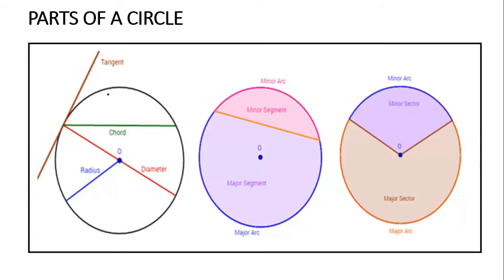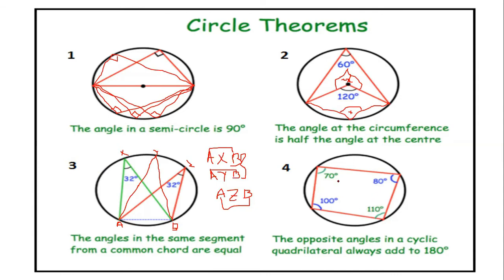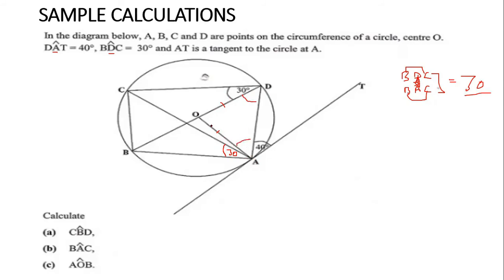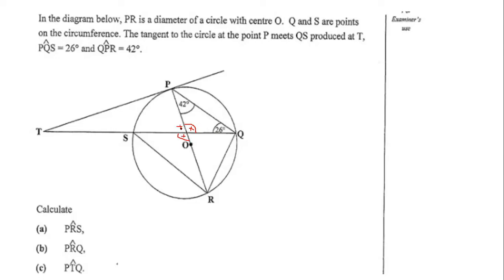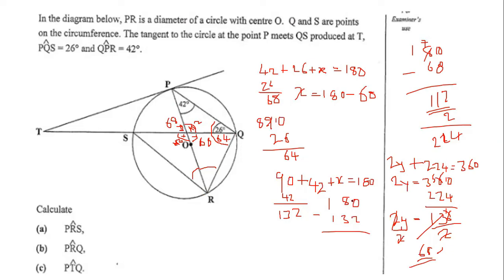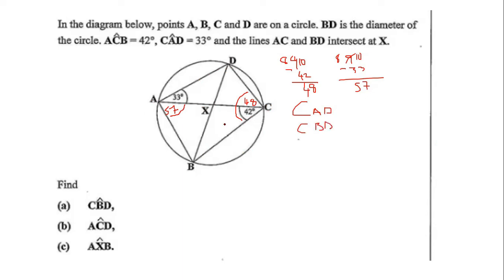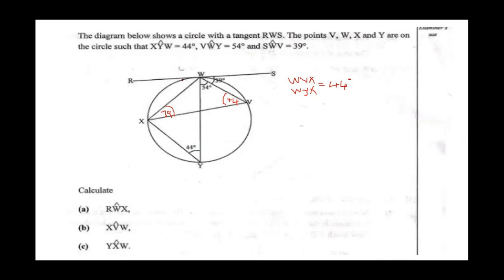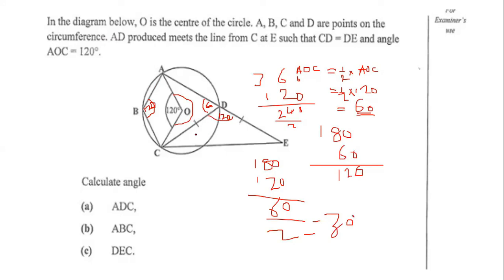ECZ MATHEMATICS PAST PAPER 1 QUESTIONS AND SOLUTIONS ON CIRCLE THEOREMS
Angles in a semi circle add upto 90 degrees, angles in the same segment are equal, opposite angles in a cyclic quadrilateral are equal, an angle between a tangent band a radius is equal to 90 degrees, the angle at the centre is twice the angle at the circumference, an angle between a chord and a tangent is equal to the opposite inside a triangle.